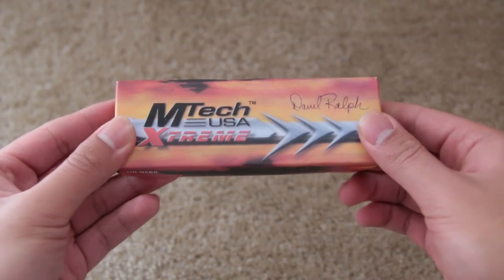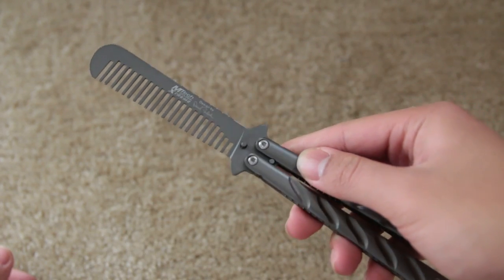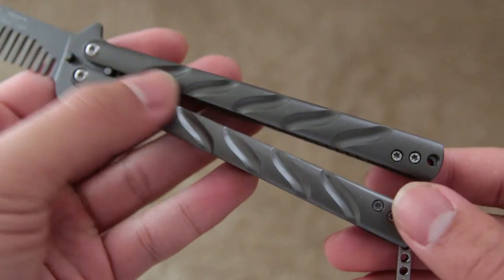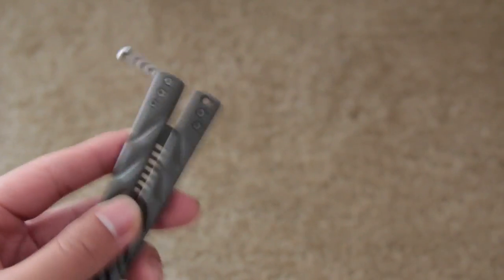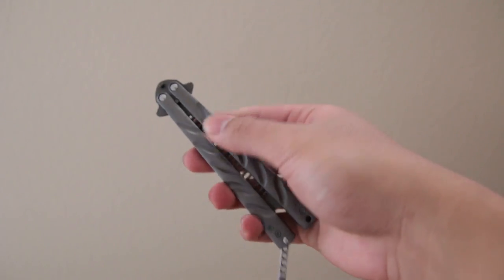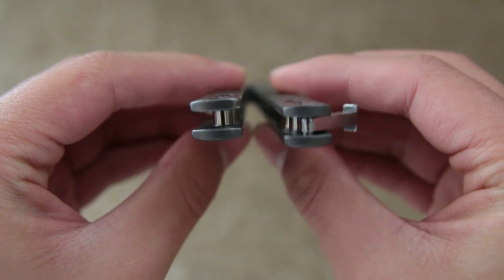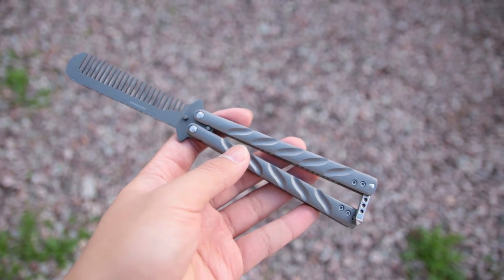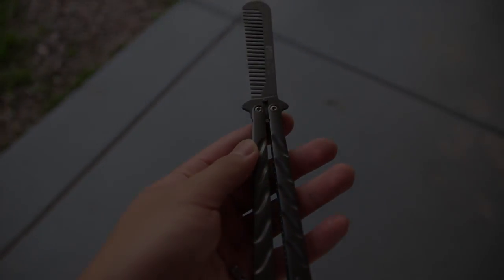My Balisong Trainer Comb - Mtech Balisong Knife Trainer Comb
Just a quick video of my balisong knife trainer comb! Hope you enjoy. :)